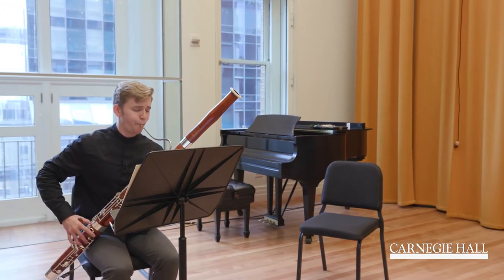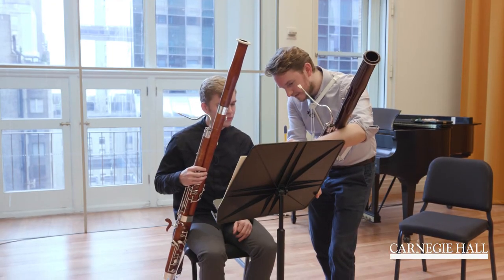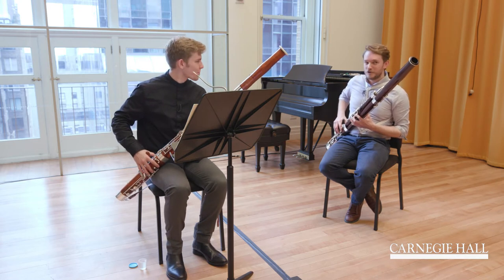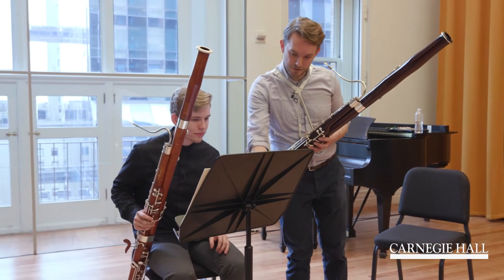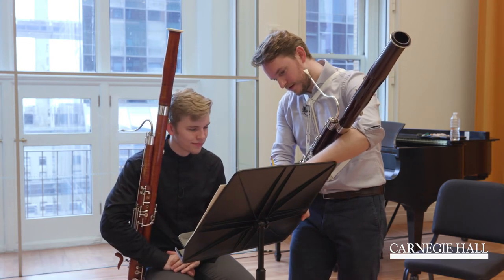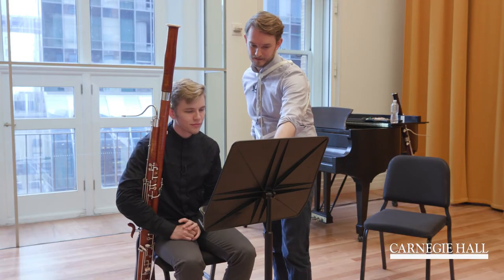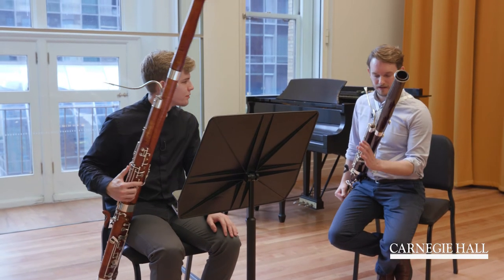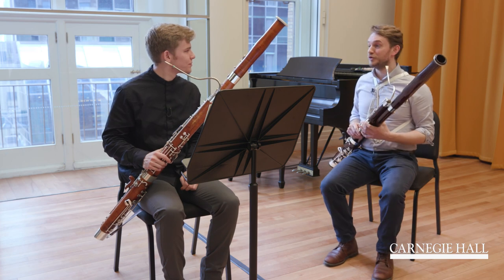Royal Concertgebouw Bassoon Master Class with Simon van Holen: Stravinsky's Rite of Spring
Bassoonist with the Royal Concertgebouw Orchestra Simon van Holen coaches Corbin Krebs on an excerpt from Stravinsky's Rite of Spring.

To complement their performances in Stern Auditorium at Carnegie Hall, select members of the Royal Concertgebouw Orchestra led master classes on January 16, 2018. Participating young artists, alums of Carnegie Hall’s youth orchestra program, NYO-USA, had the opportunity to perform and work with these world-renowned musicians in a one-on-one setting in Carnegie Hall’s Resnick Education Wing. To learn more about Workshops and Master Classes at Carnegie Hall